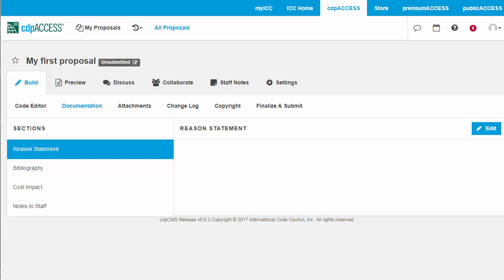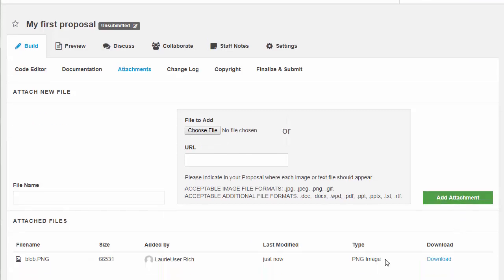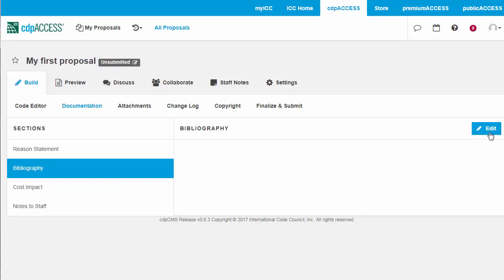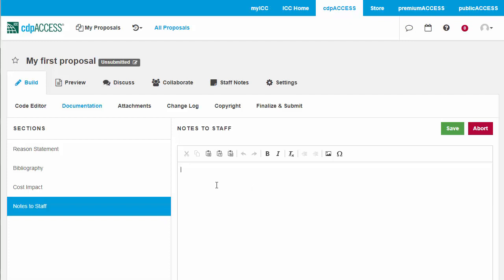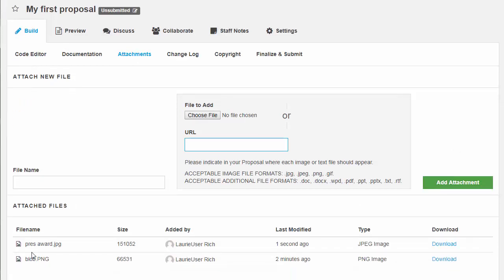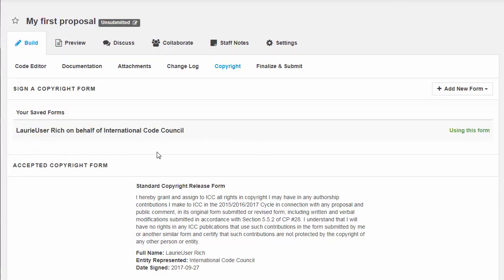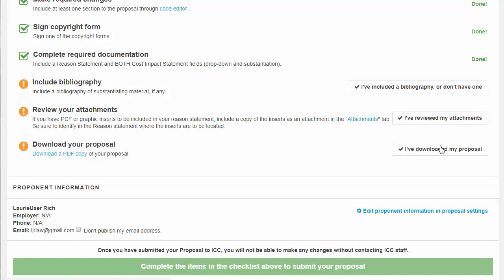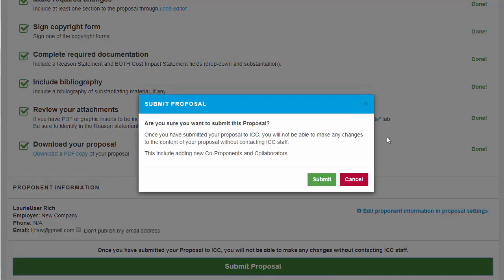cdpACCESS Tutorial: Documentation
Tutorial for the new cdpACCESS for Group A 2018.  Create documentation for your proposal